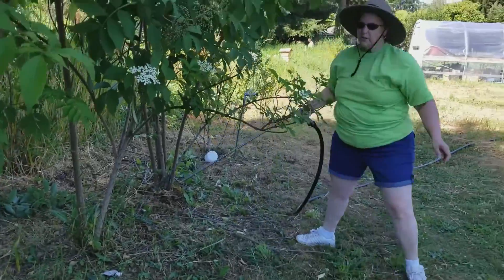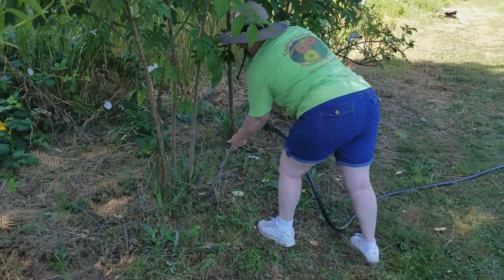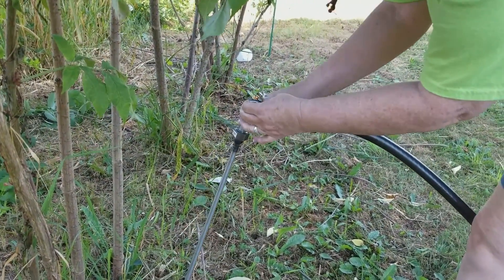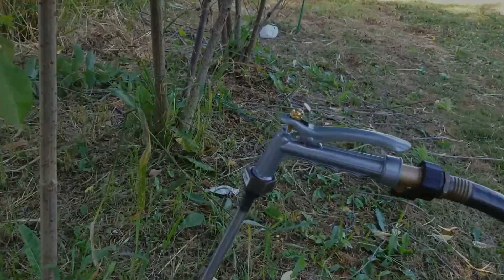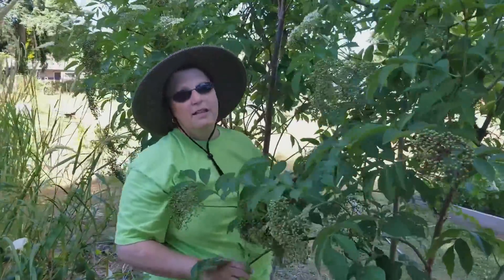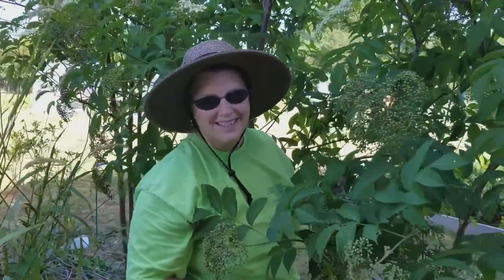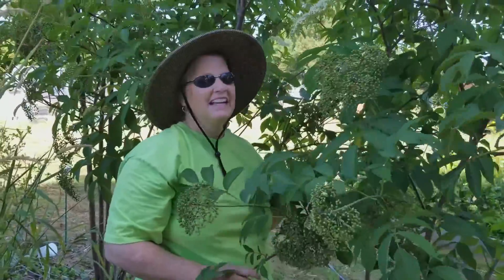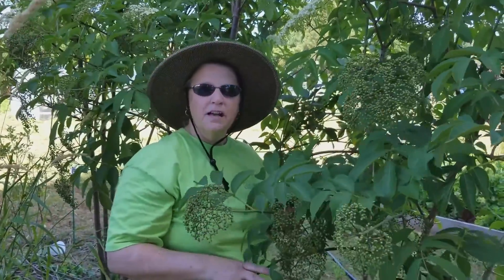Watering and trimming trees at the same time! It's easy with a WiserWand.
The WiserWand lets you water and garden at the same time. Rene is watering a small stand of trees and at the same time she's pruning.

Watering & gardening are better together... Remember don't set the WiserWand down, poke it in the ground. It'll always be waiting at attention and ready to water... Have fun!